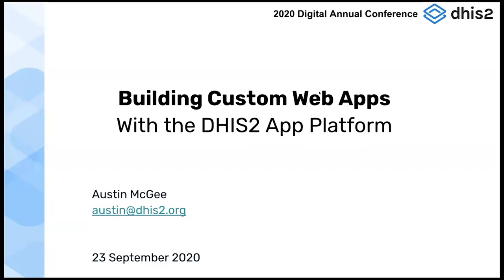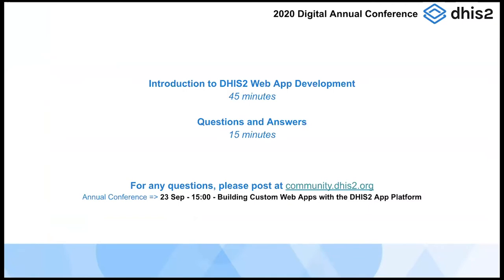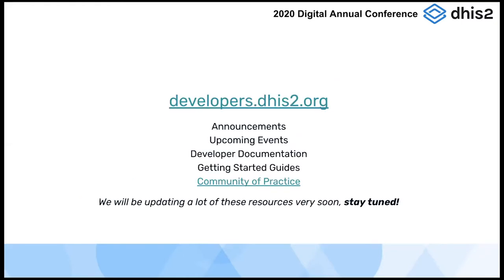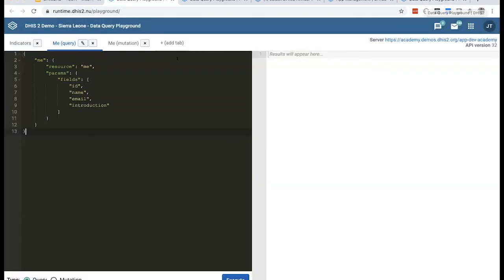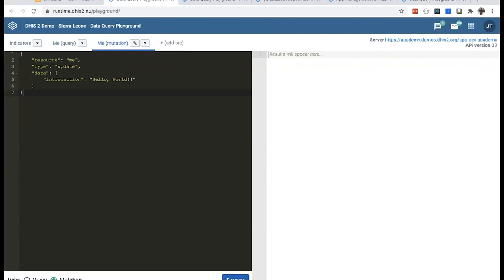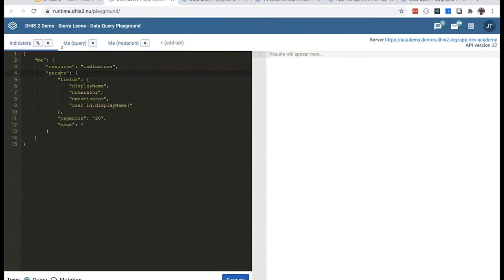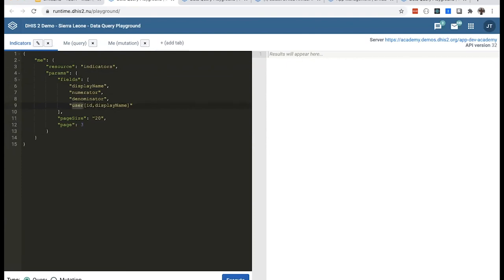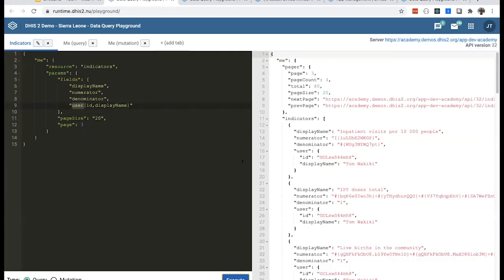DHIS2 Annual Conference 2020: Building Custom Web Apps with the App Platform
In this video of day 3  of the DHIS2 Annual Conference 2020, you can hear from Austin McGee (University of Oslo, Frontend Architect)  talking about building custom applications with the DHIS2 app platform

Get involved in the discussion at the DHIS Community